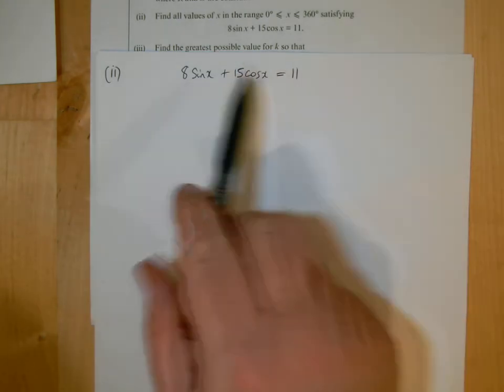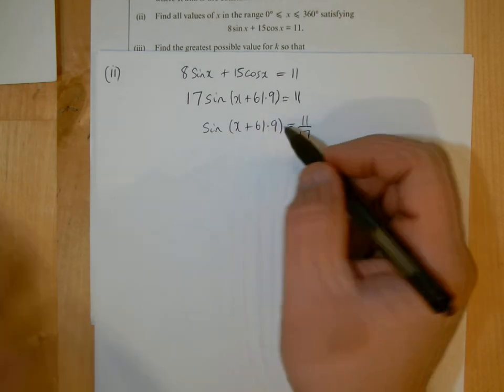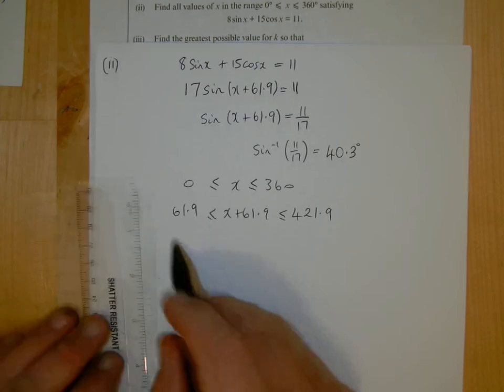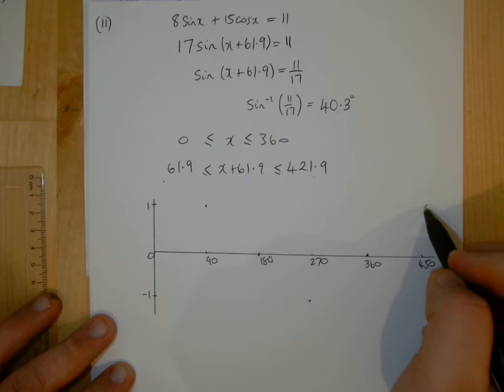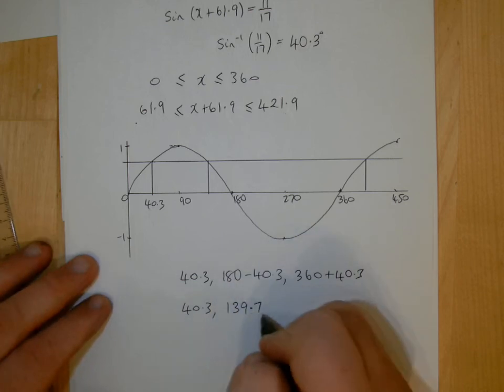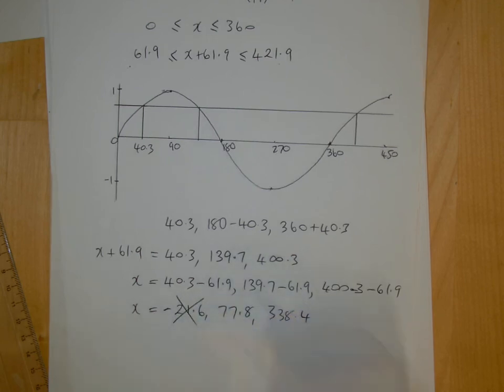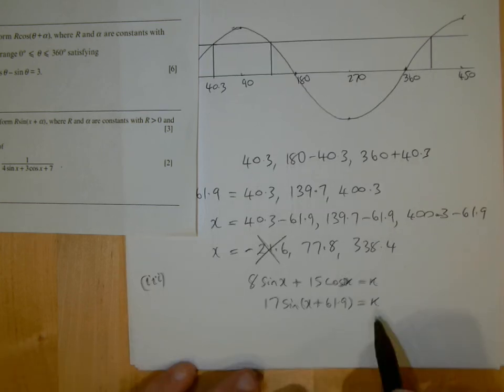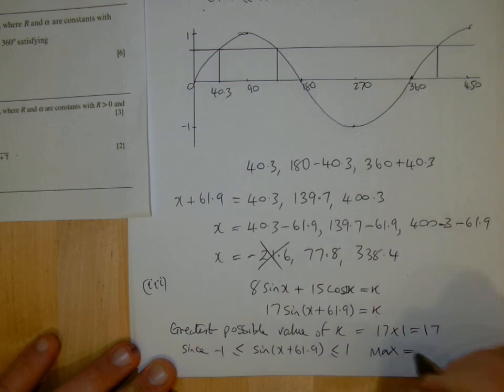Q2ii&iii A2 MU3 TRIG HARMONIC EQUATIONS